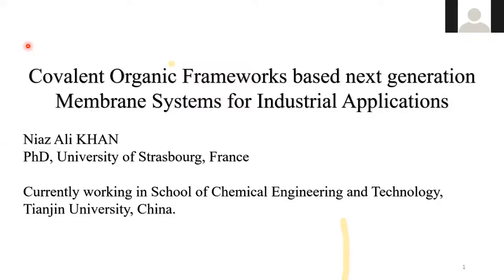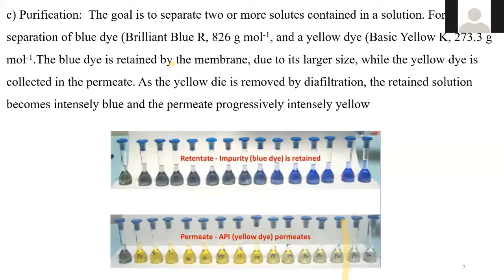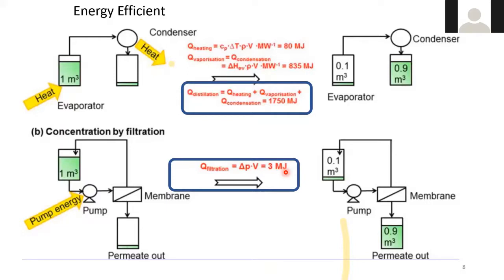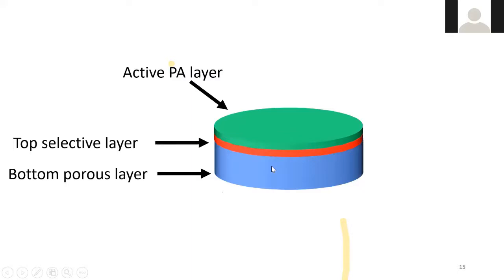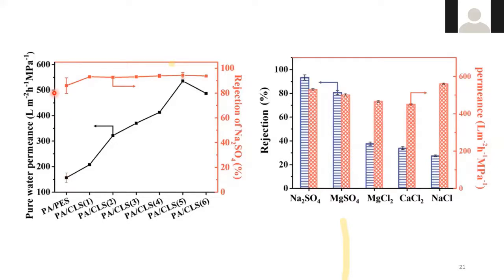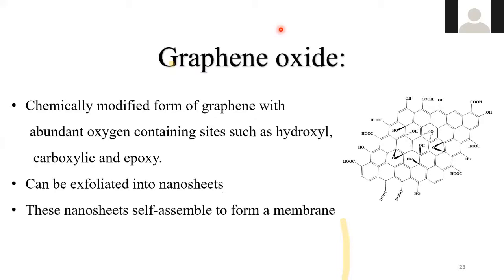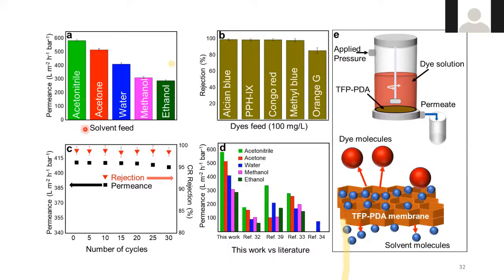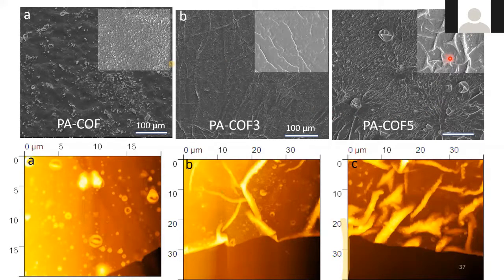Covalent Organic Frameworks based next generation Membrane Systems for Industrial Applications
PMS Webinar Series